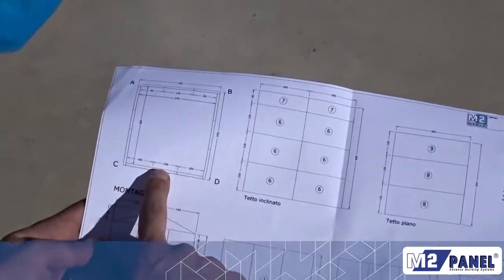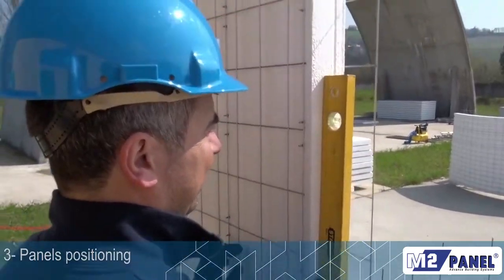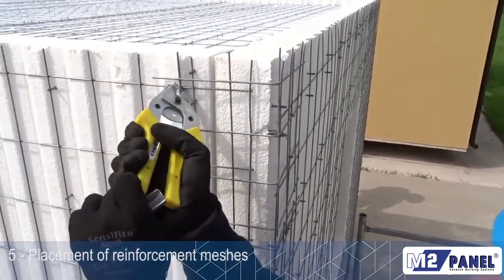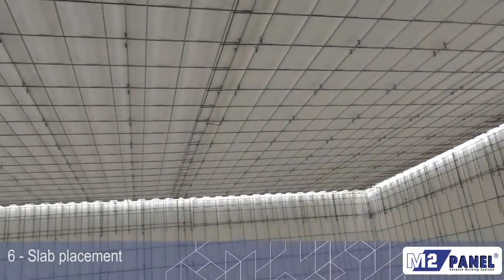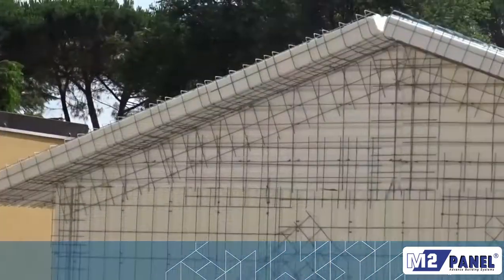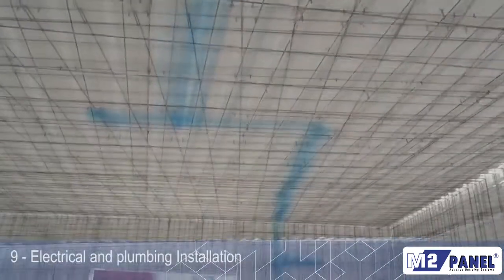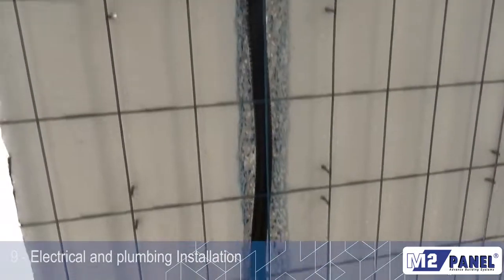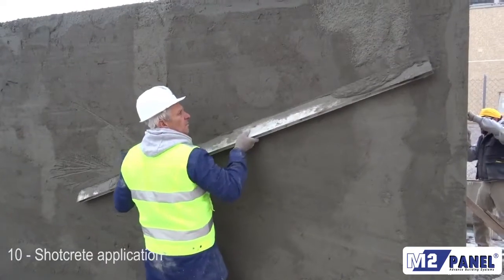M2 Single Panel: core of the M2 Panel Advanced Building System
M2 PANEL Advanced Building System is a brilliant construction system, unique in the world, alternative to the traditional building systems, with a very innovative conception but strong of more than 40 years of success worldwide. It is based on non-prefabricated panels to be finished directly on site.

The M2 Panel Advanced Building System guarantees:
✔️ time savings of between 40% - 50%
✔️ cost reductions of between 20% - 30%
✔️ CO₂ reductions of up to 40% in the building phase
✔️ CO₂ reductions of up to 65% during residential use of the building
Next Century Building System allows you to create any type of building, from the simplest to the most complex, ensuring exceptional environmental comfort, as well as earthquake resistance and thermal-acoustic performance far superior to traditional building systems.